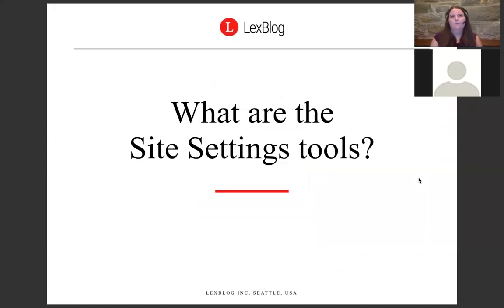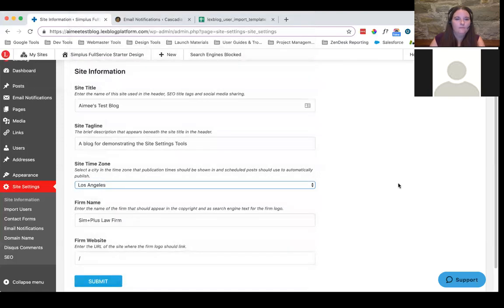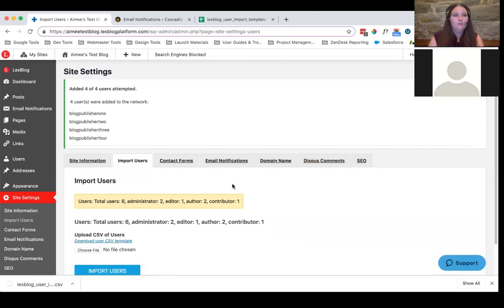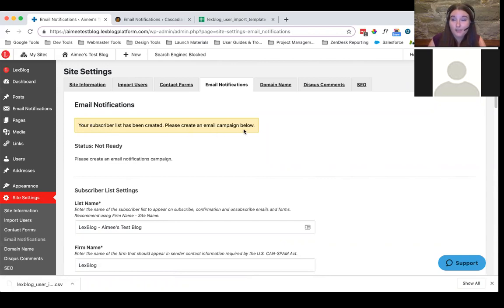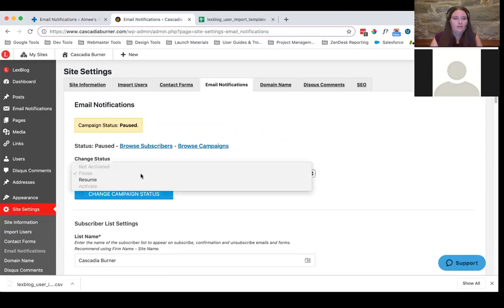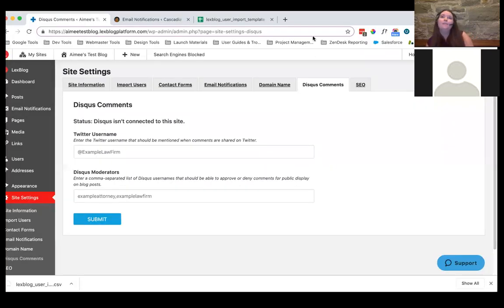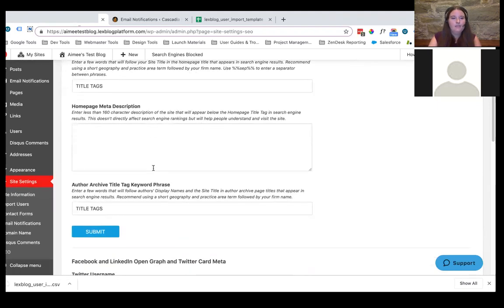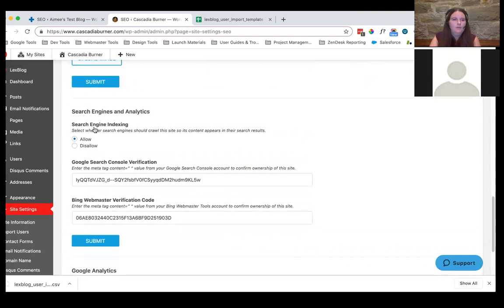Blogging Game Changers: Master the LexBlog Platform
The LexBlog Platform offers customers powerful, easy-to-use tools to advance their reputation online through blogging. You may have heard about the benefits of the LexBlog Platform before, but are you aware of all the services it offers?

Customer Success Manager, Aimee Wildstone, will guide viewers through some of the lesser known site settings tools on the LexBlog Platform that can become true game changers for bloggers.